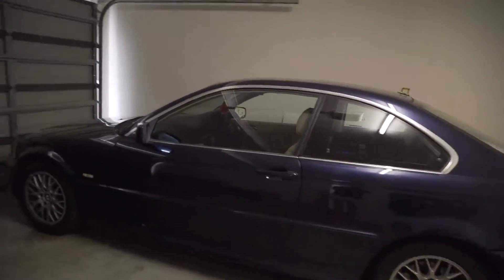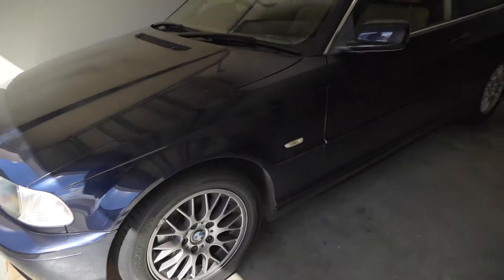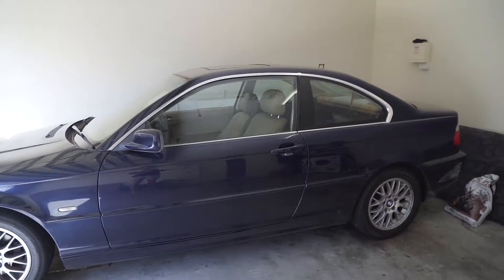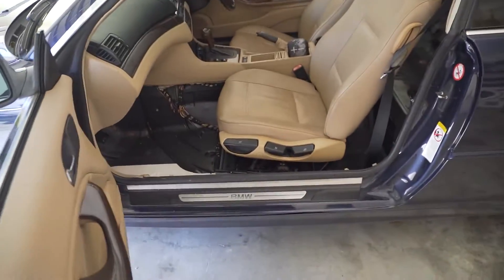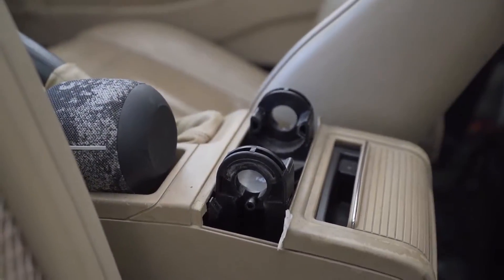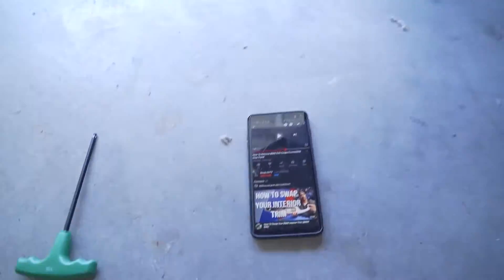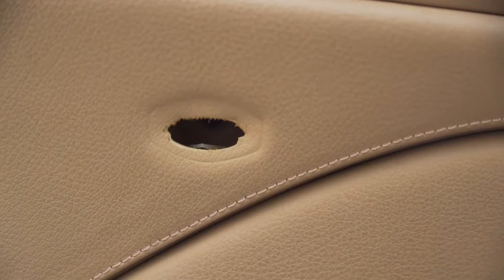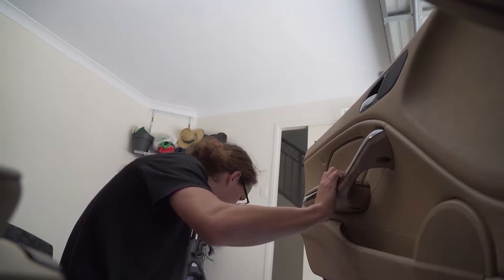E46 full interior strip PT 2